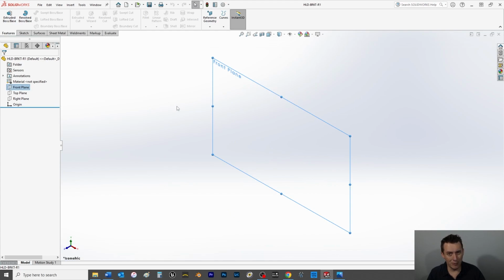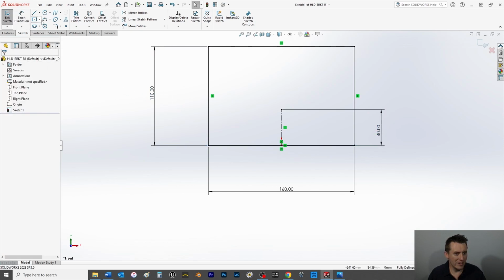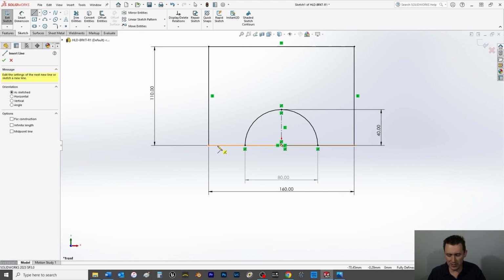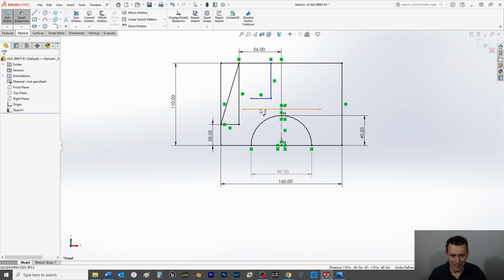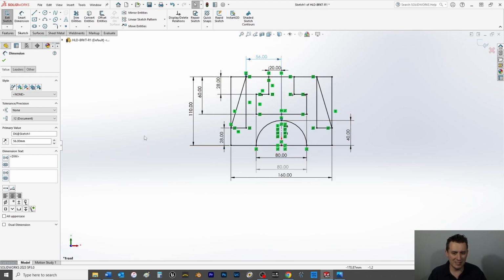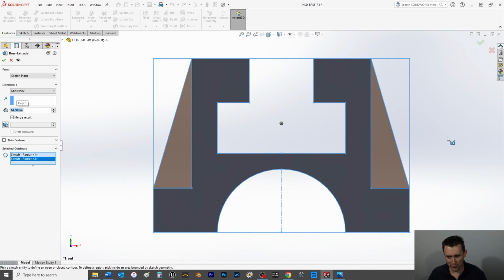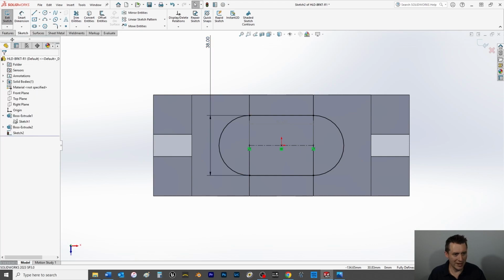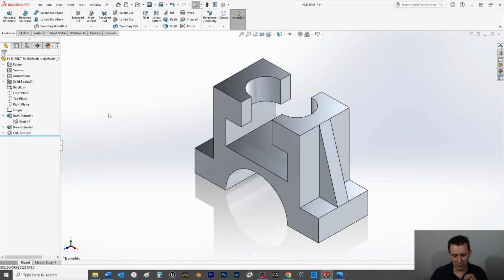Modeling a Holding Bracket in SOLIDWORKS (Inspired by the image from the IG page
Welcome back to my Random fun with SOLIDWORKS playlist/series! Put your seatbelt on and join me as I do a single take video modeling a random object. This will be something that I might randomly think up, see while walking about, something from good OL Google, ECT... This video as the title says is a part that I saw on an Instagram page I follow @3ddesignwork. Check their page out and give them a follow. Also check out my Instagram page @rs2_technologies.co and follow for updates on video drops.